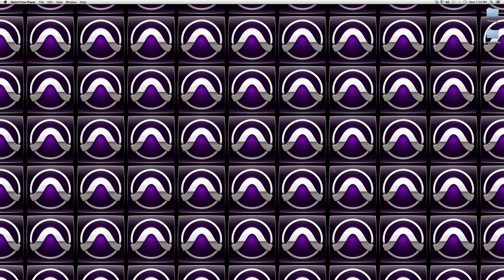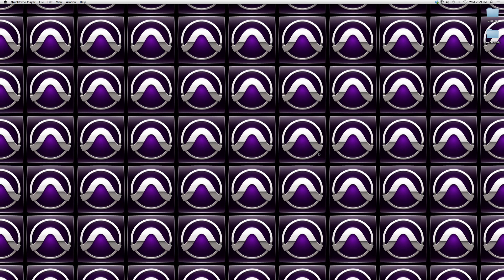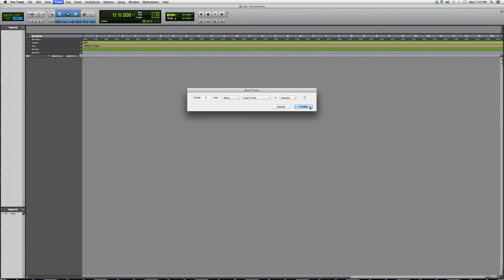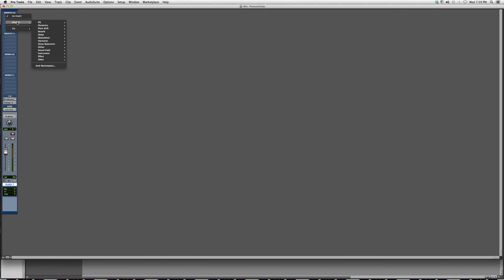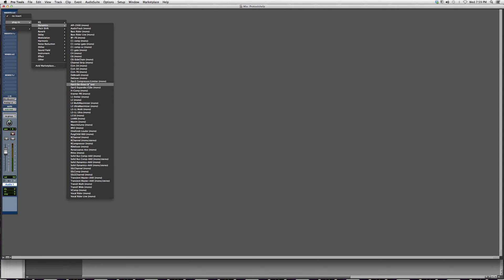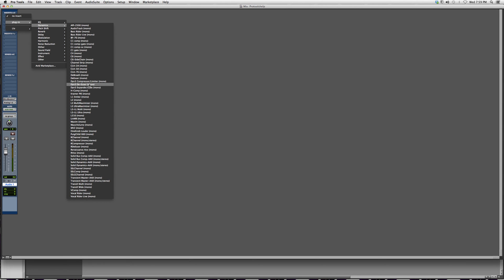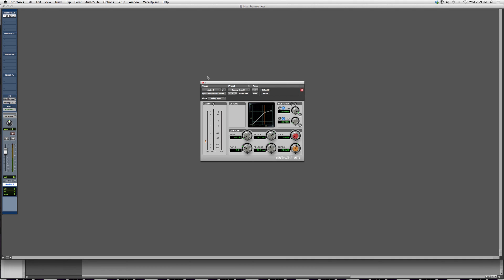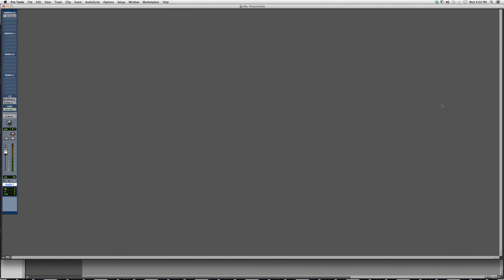How To Insert A Compressor On Protools